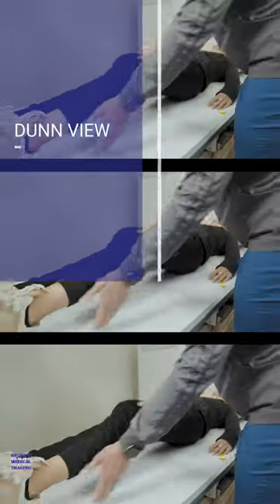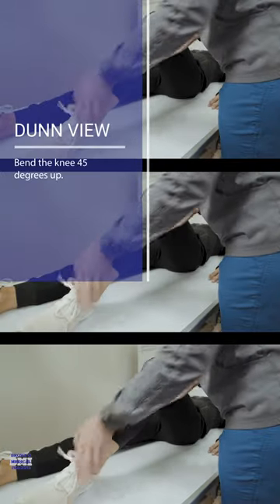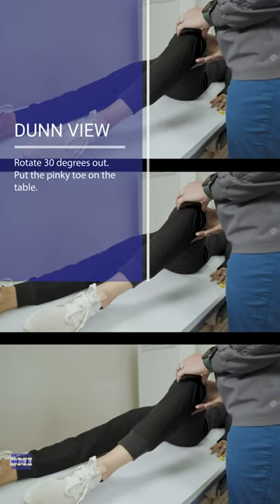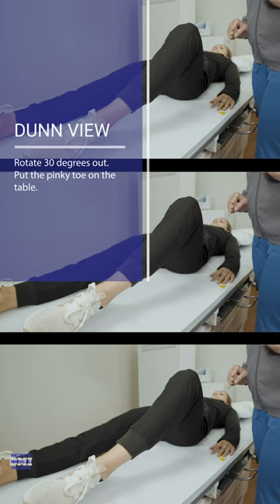Dunn View vs Frog View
The Dunn view is a radiographic projection of the hip that demonstrates the relationship of the femoral head and acetabulum. In this video we teamed up with Iowa Orthopedic to demonstrate how they achieve this particular x-ray. Let us know what you think of our application.